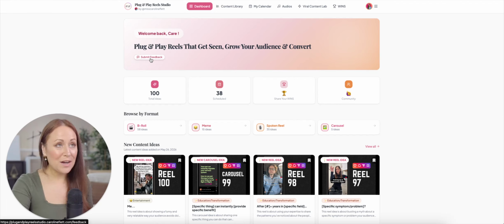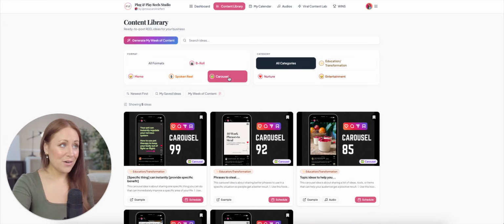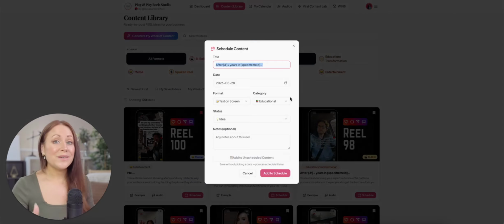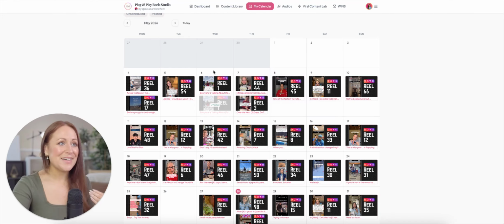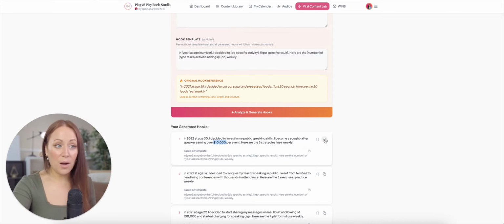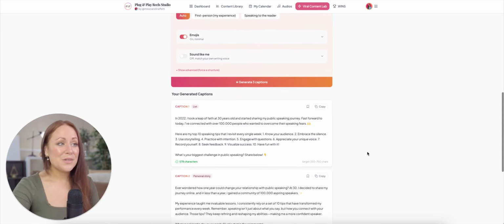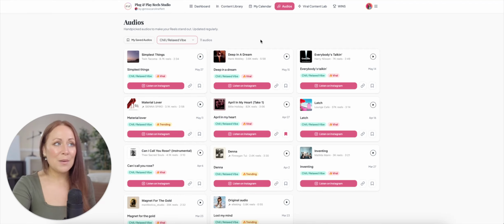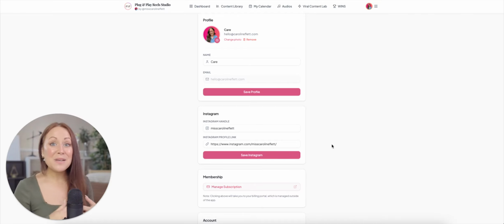Welcome Video Tour: Plug & Play Reels Studio App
Welcome to the Plug & Play Reels Studio App!

Here's a quick welcome tour for how to use the app.

Caroline & Steve
Plug & Play Reels Studio App founders